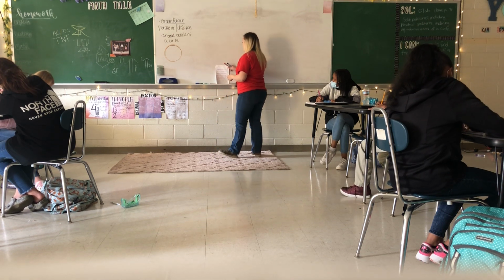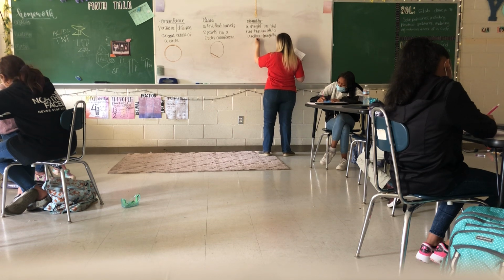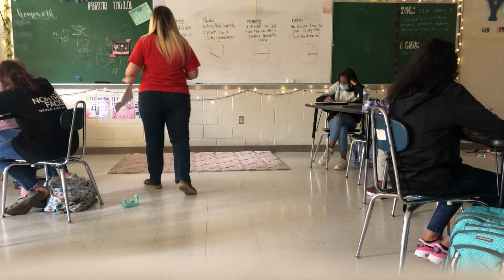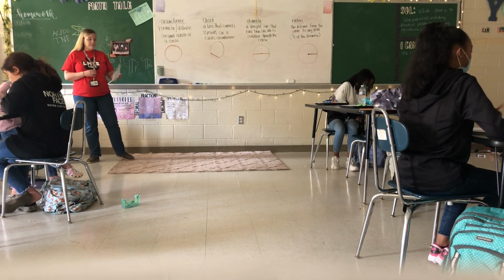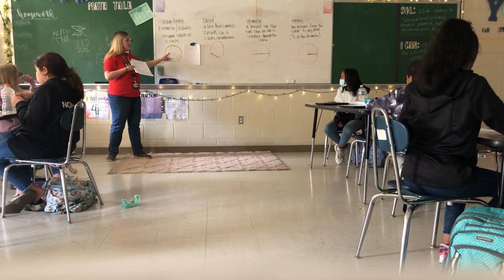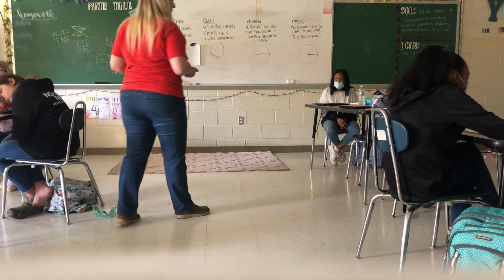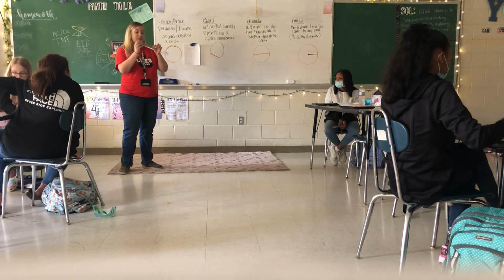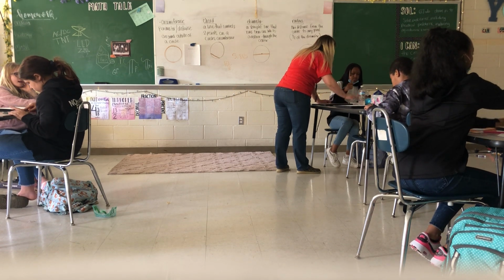Observation 3 - Part 1